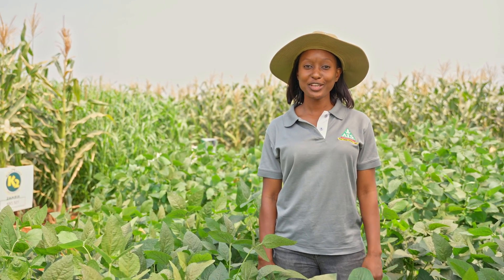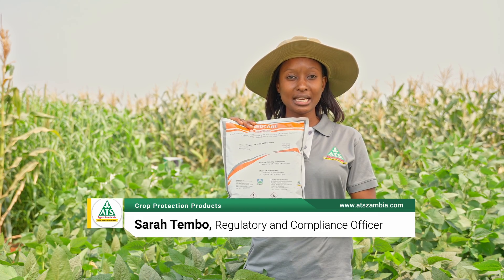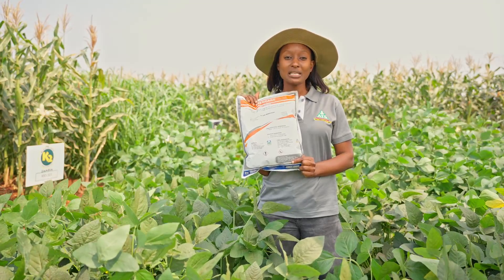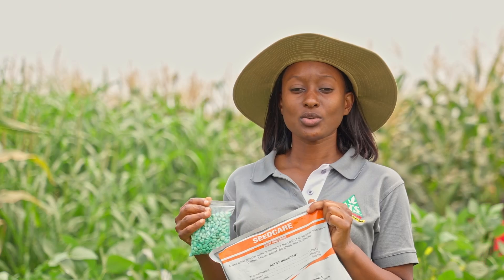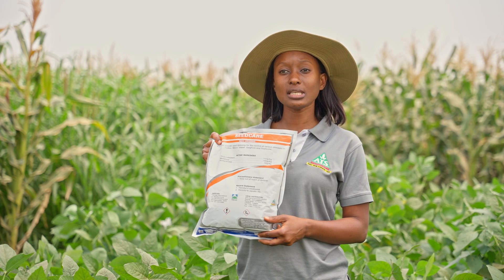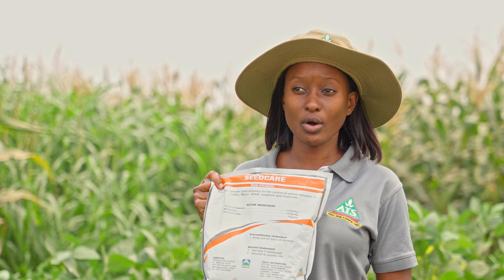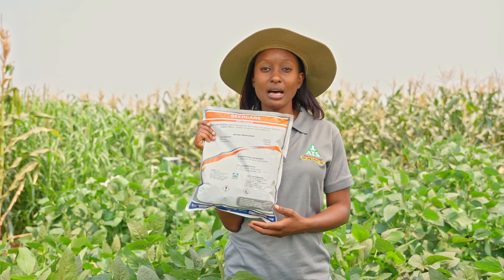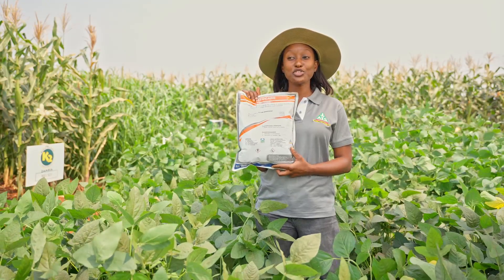#54 - Why treat your seeds with Seedcare before planting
A wettable powder seed dressing for the control of various diseases in, Cotton, Maize, wheat, Sorghum and Soybeans. Benefits include:
1. Controls a broad spectrum of diseases and insects.
2. Aggressive on soil borne diseases and early sucking& chewing pests.
3. Good preventive & strong systemic abilities for better control of diseases
4. Provides extended protection against early infestation of diseases & insect